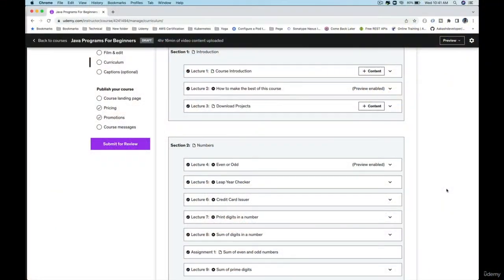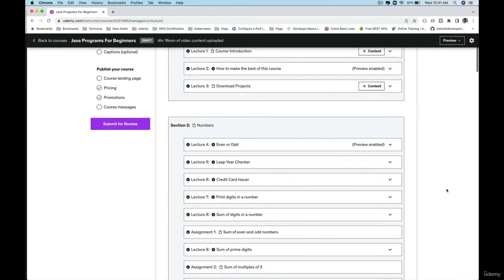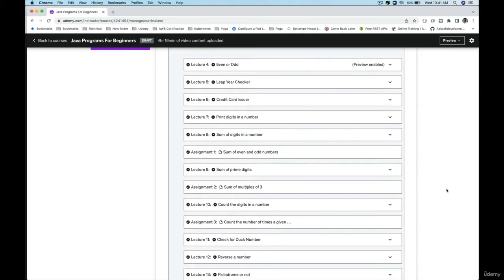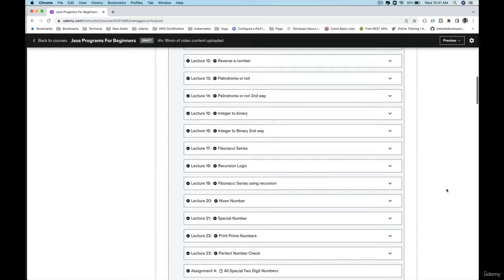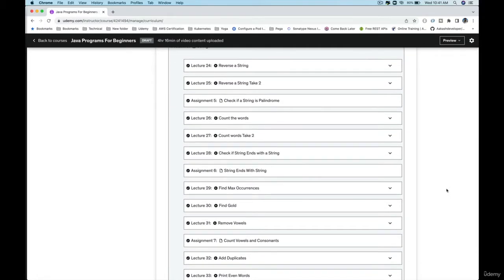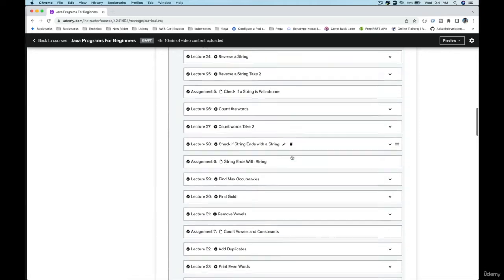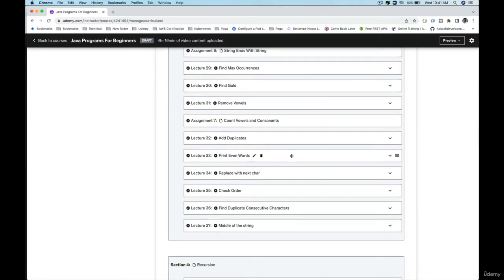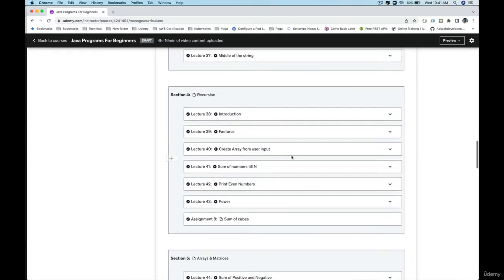Java Logical Programming For Beginners and Experienced Launched!!